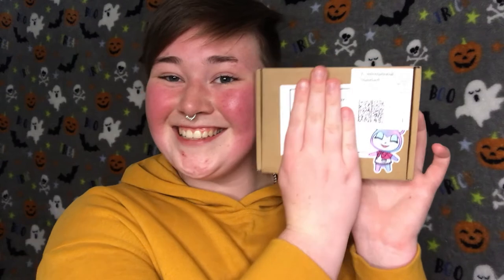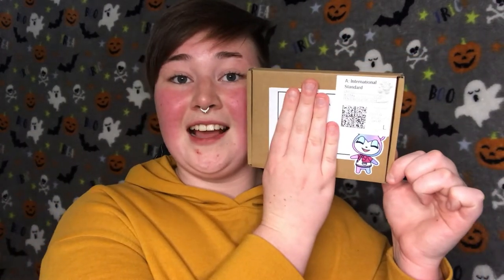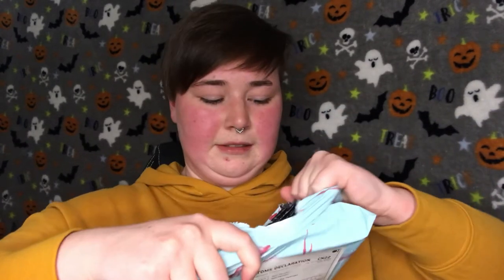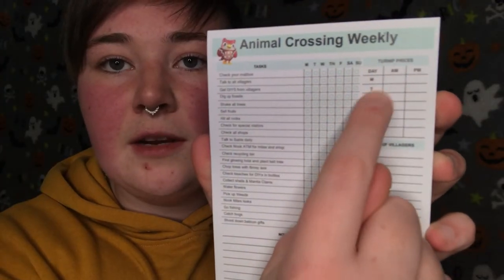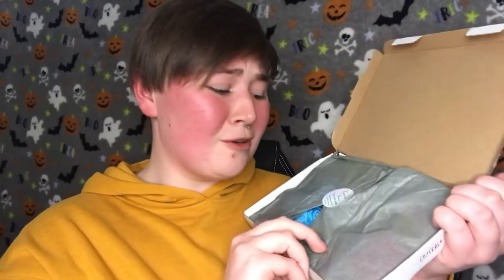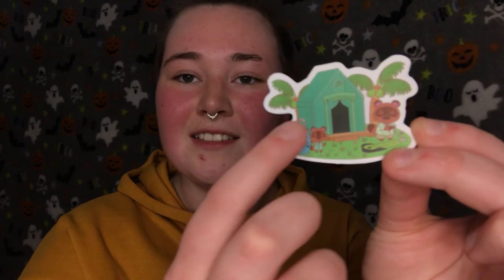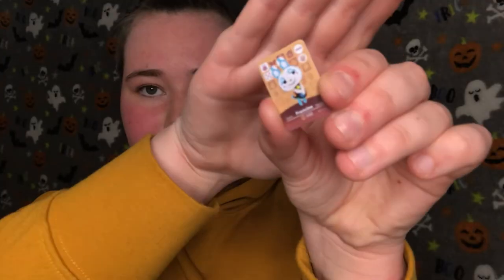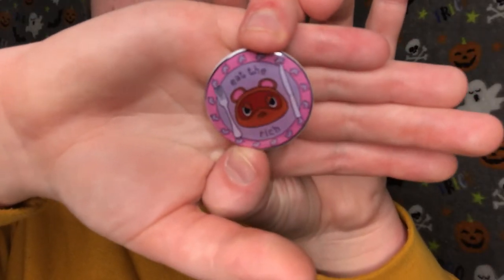ACNH ETSY UNBOXING!!!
HELLO EVERYBODY!! WELCOME TO MY VARIETY CHANNEL!
Todays video I unbox Animal Crossing merch that I ordered on Etsy from two small businesses which are MindfulMomnetsGiftCo and MoonPrismGifts

Here are their links if you want to check them out! I HIGHLY RECOMMEND

FOLLOW MY SOCAILS!!